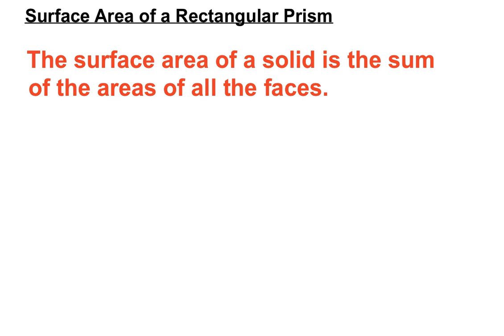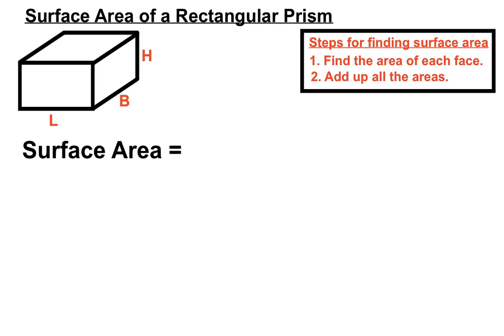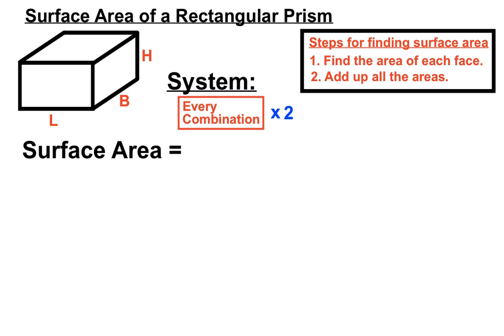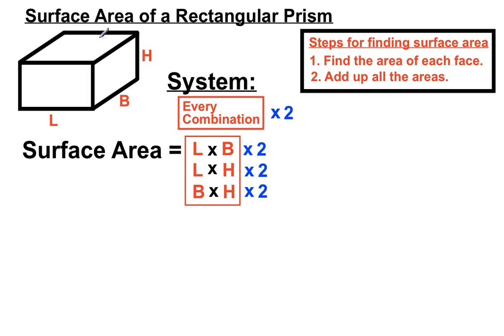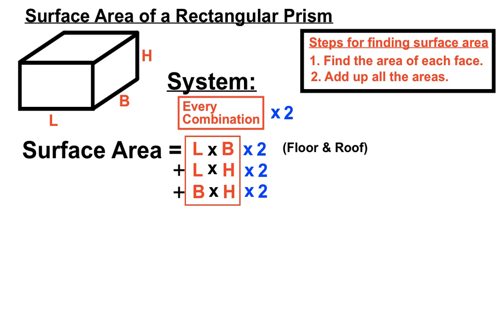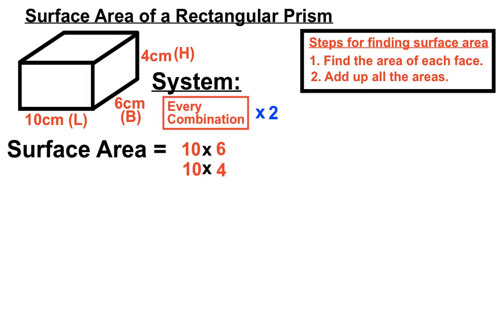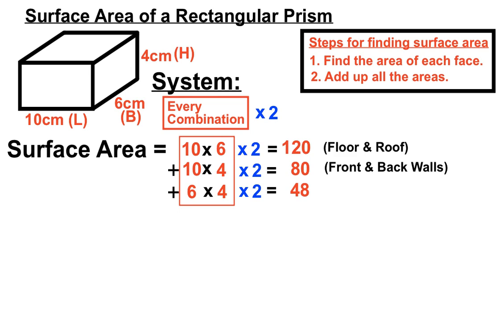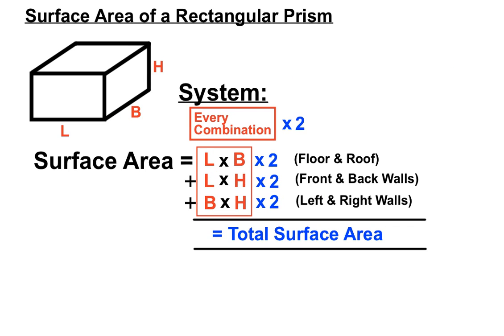Surface Area of a Rectangular Prism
Measurement Video on the Surface Area of a Rectangular Prism